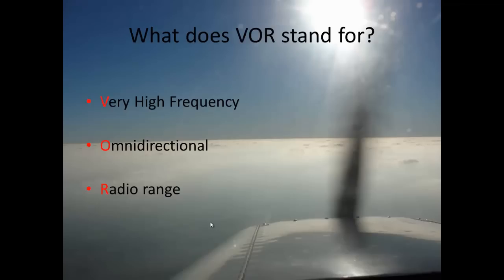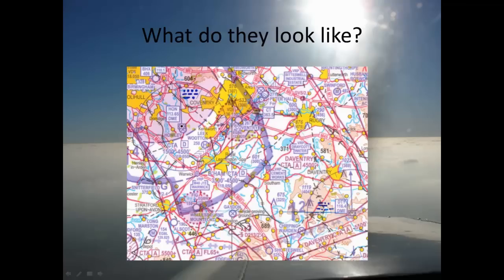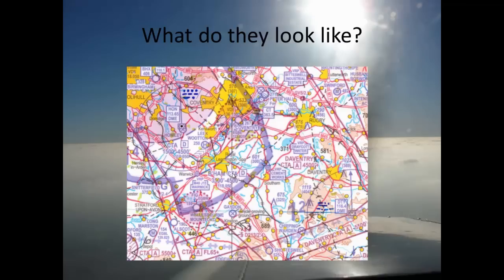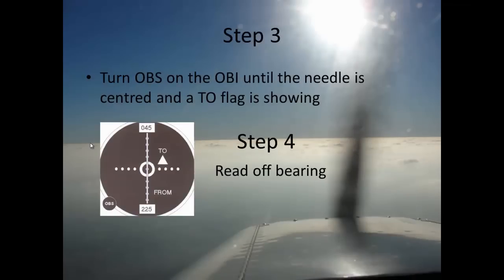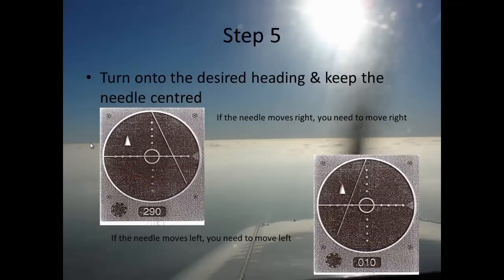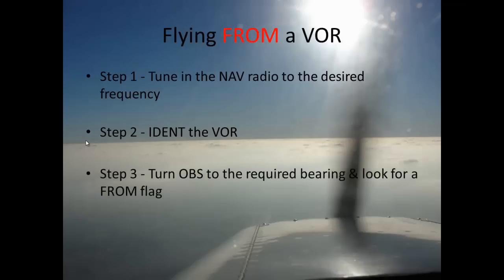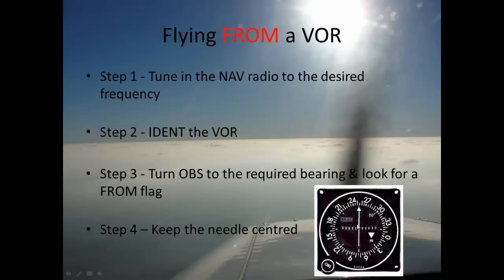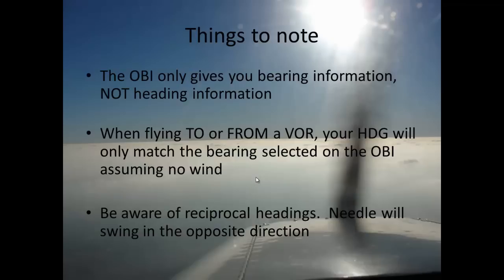How to navigate using a VOR (Theory) - Part 1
Part 1 of a two part series, on how to navigate using VORs. A theoretical presentation demonstrating how to fly toward and away from a VOR ground station.  Part 2 follows.